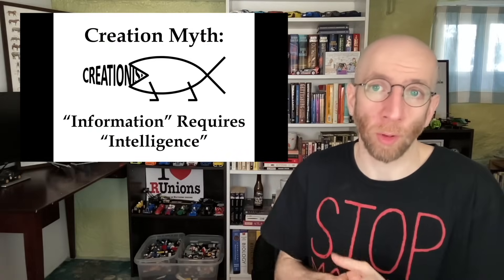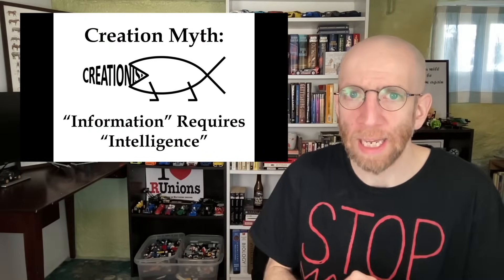Creation Trick: Redefine Basic Terms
Creationists LOVE to make up incorrect definitions for basic terms in evolutionary biology. Here, we'll look at three example: "fitness", "information", and "macroevolution". The problem for creationists is that if they use the correct definitions, they can't win the argument! So they come up with their own and hope nobody notices.

We notice.